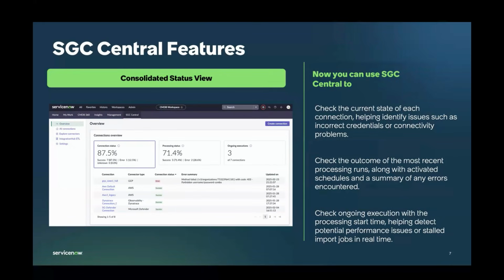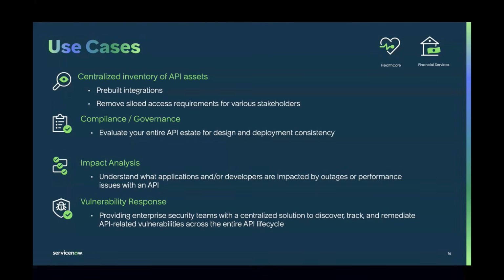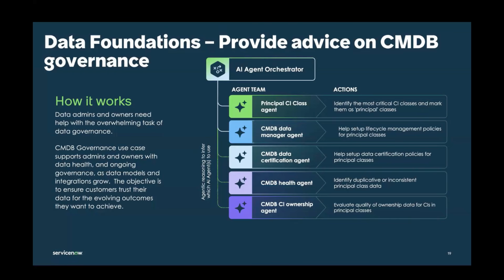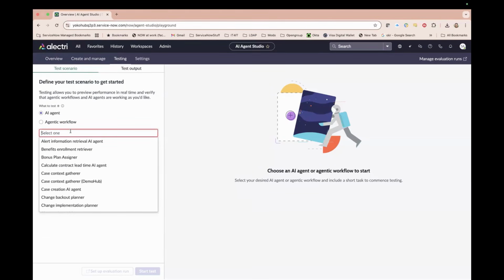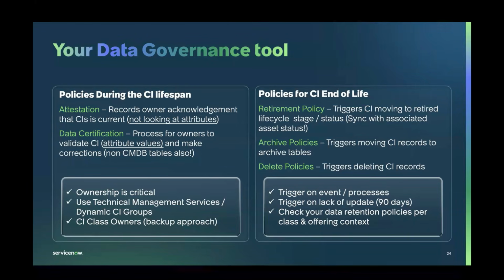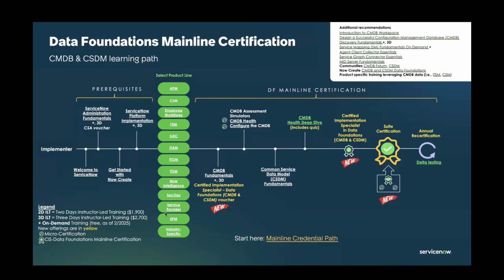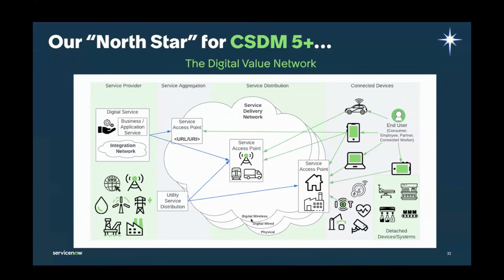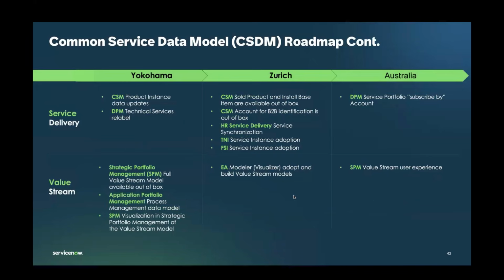Elevate Your Data Strategy with latest CMDB and CSDM innovations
Explore the latest innovations in Data Foundations and the Configuration Management Database (CMDB) with the Yokohama release. Discover the new capabilities in SGC Central, CMDB Advisor AI Agent, robust Data Manager automation for better data governance, and the all new Mainline certification. Our continued investments will empower your organization with deeper insights, improved data management and governance, to help you realize outcomes across the entire platform.

Watch the webinar on the ServiceNow Community and connect with ServiceNow experts to get your questions answered